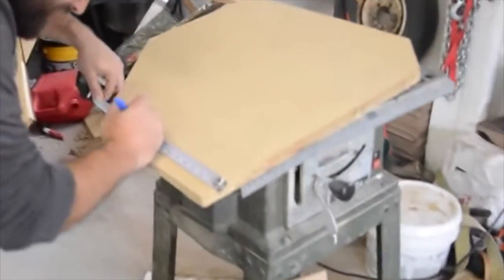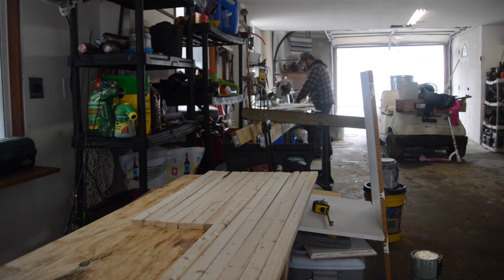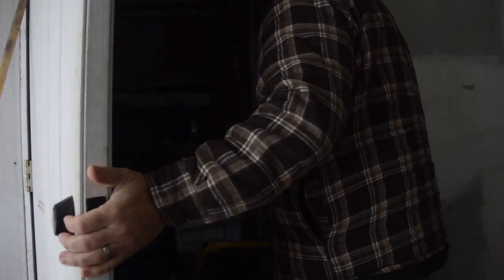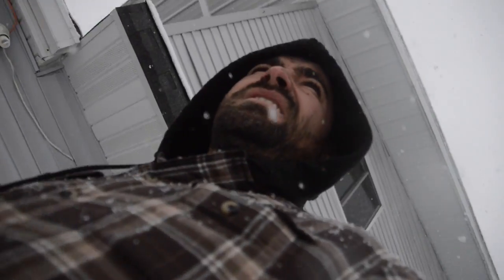DIY Rustic American Flag Build & Dynamite Explosion Scare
In this video we custom build a DIY rustic American Flag from wood.  This rustic American flag is a great conversation piece and is a stunning display of American heritage for your home. We created this video AND we published a detailed instructables.com project (with images instead of video) showing every step needed to complete this DIY American Flag.

Also- we have a 1/3 stick of dynamite explosion which shakes the house and creates a bit of a scare... ENJOY

ALSO--Visit our ETSY store to see more pictures of the flag and other DIY signs we have built and you can also order your own custom stars to add to your flag project completely customizable

Videos will include fun projects related to woodworking, logging, gardening, livestock and more...We are not experts but learning hands-on and sharing our experiences with you.

Please watch our latest: "Secret Forest WALL TENT (We TRY to build a wall tent platform hide-away in the woods)"